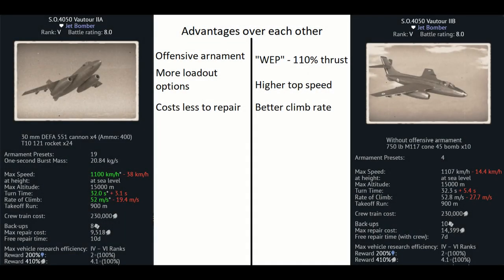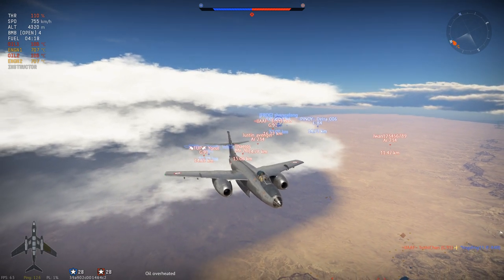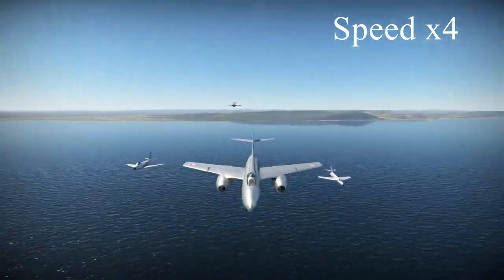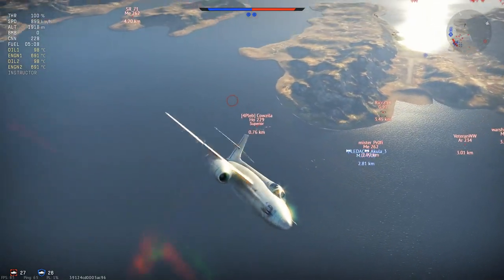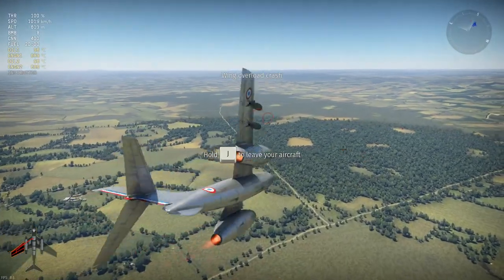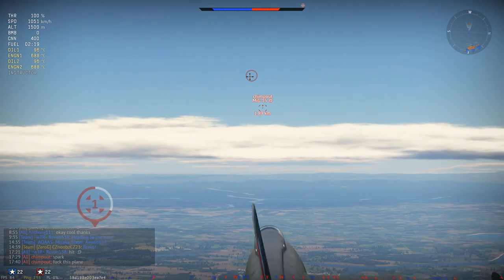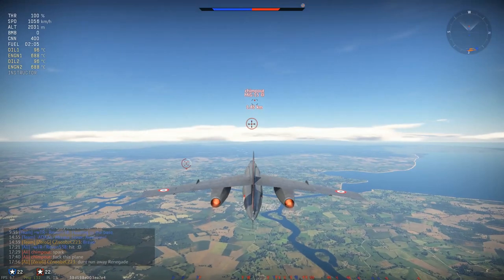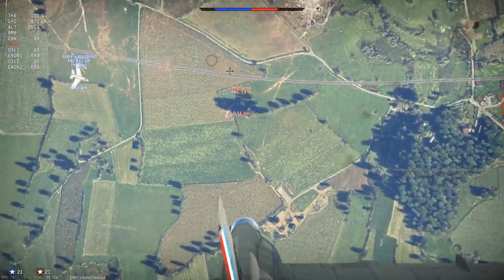Vautour review by Noobz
This video is first of this kind ive ever created... So it has some flaws.. but anyway i hope you enjoy and everything... It should be something new across WT.. i was inspired by TG and Squire... but just a little bit... i tried to get the best from both worlds and add something mine ))) well, thx for watching and cya in the next one )))

Credits - Ozonloch (german voice + speed test)
              - Babelsky (speed test)
              - Samuel15505 (french voice)
              - Alekseiz (speed test)